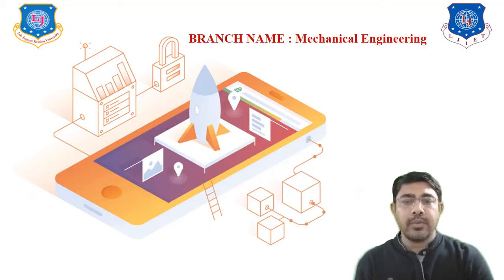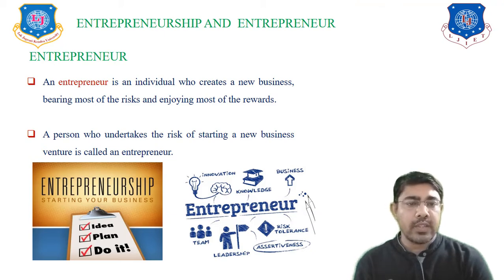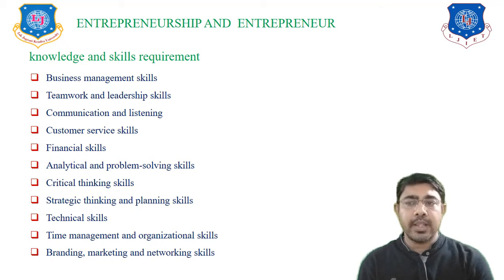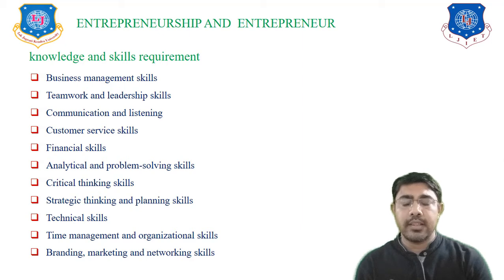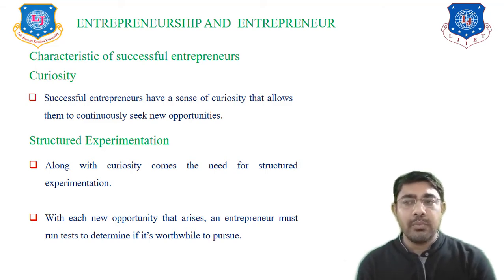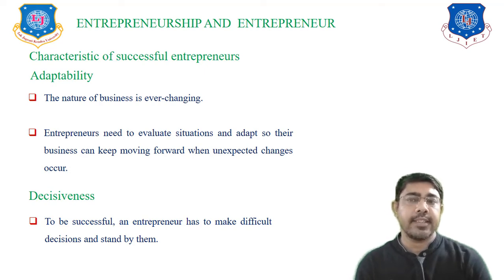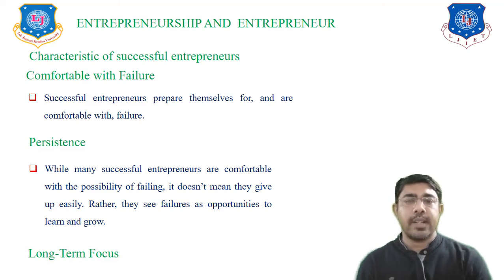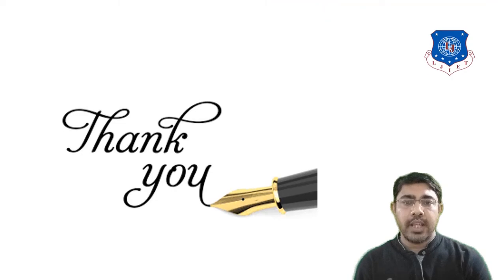L 20 Brief Introduction to Entrepreneurshi| Product Development and Entrepreneurship | Mechanical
# Product Development and Entrepreneurship # Mechanical Engineering # Manufacturing Engineering

ENTREPRENEURSHIP AND ENTREPRENEURS,
KNOWLEDGE AND SKILLS REQUIREMENT
CHARACTERISTIC OF SUCCESSFUL ENTREPRENEURS
Next Lecture
L 21 Entrepreneurship Process, Role of Entrepreneurship in Economic Development | Product Development and Entrepreneurship | Mechanical